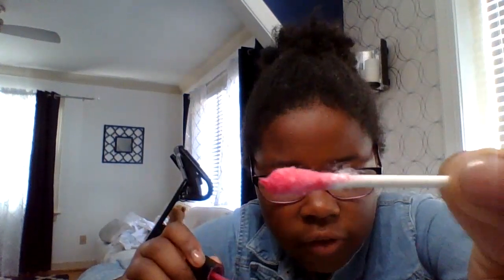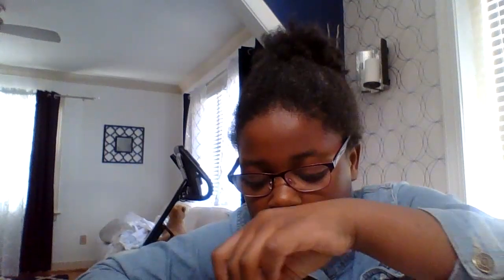A Thing To Do When You Are Bored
craft time
by: Raediance Ragland